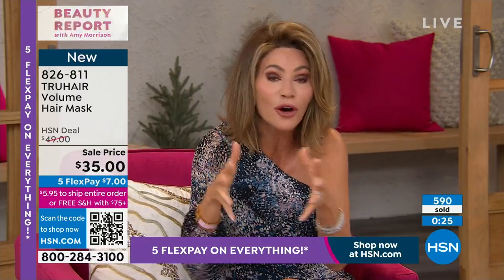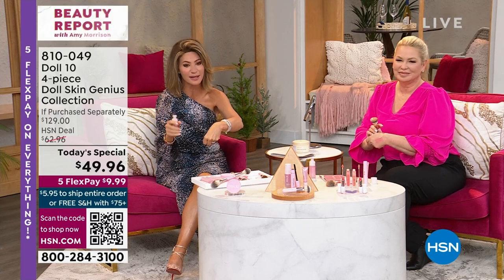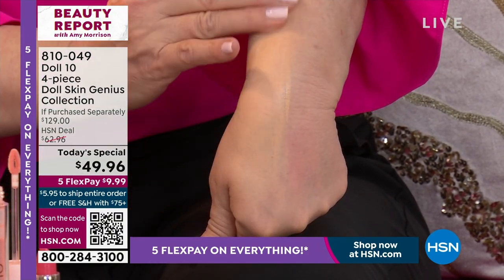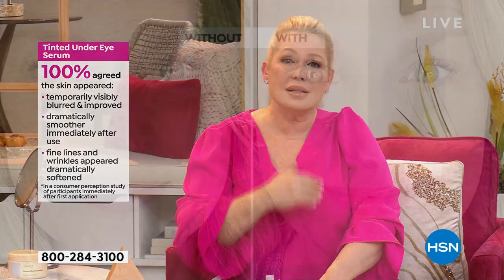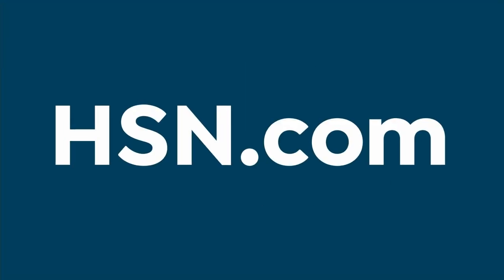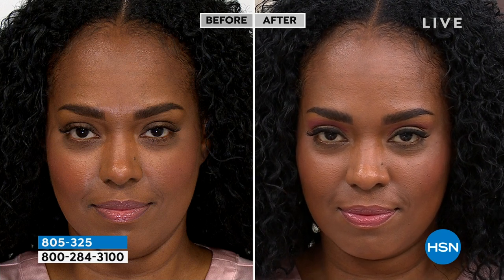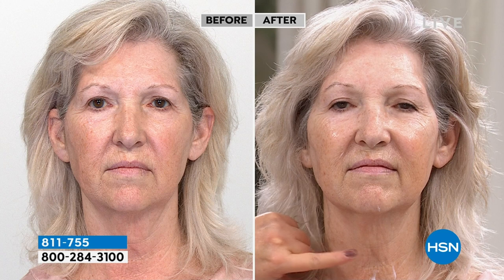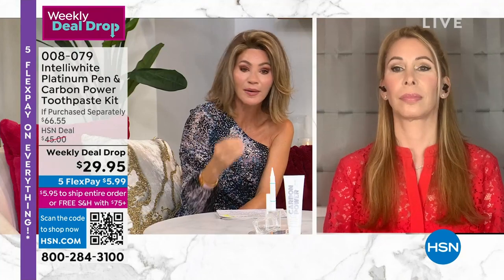HSN | Beauty Report with Amy Morrison - International Women's Day 03.08.2023 - 10 PM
Explore beauty products created by and for women to look and feel your best, every day.